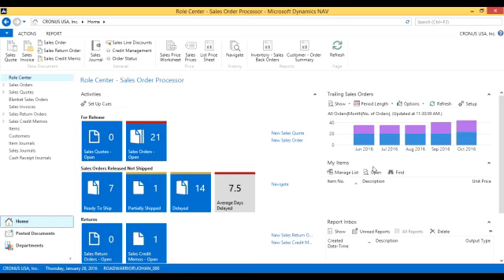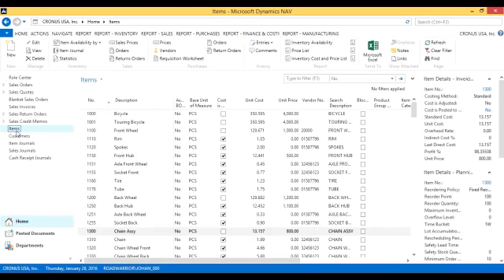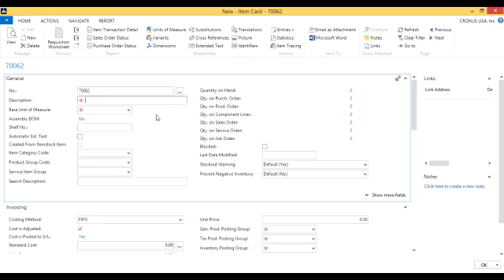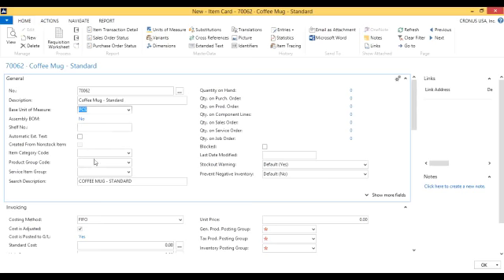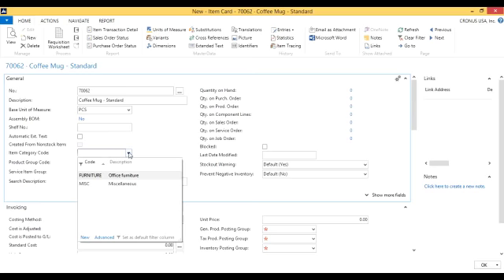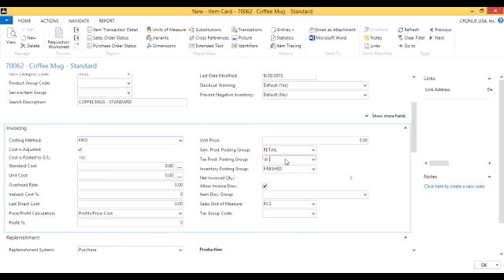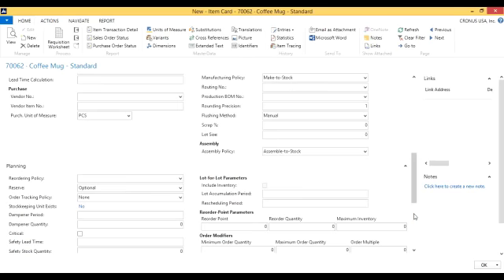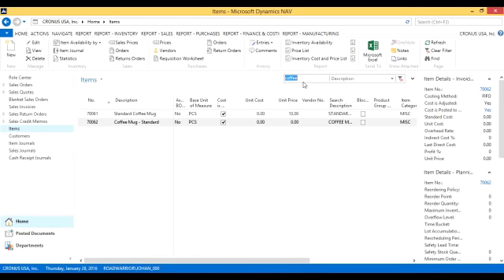Live stream di Nekte